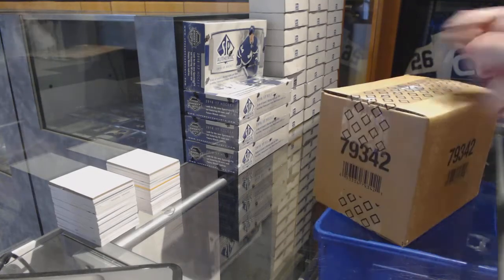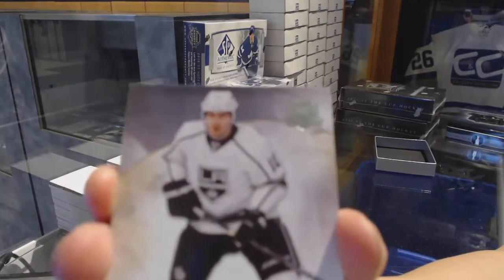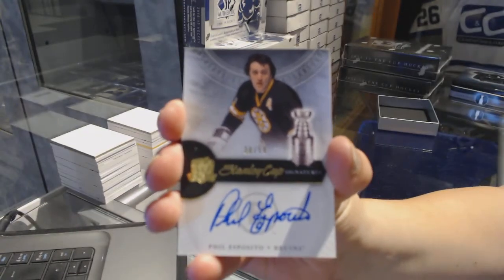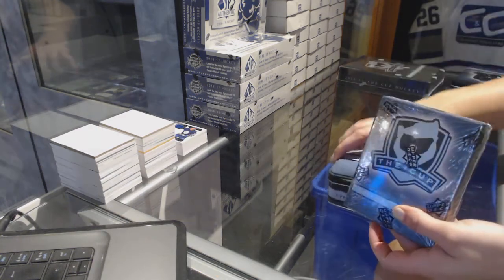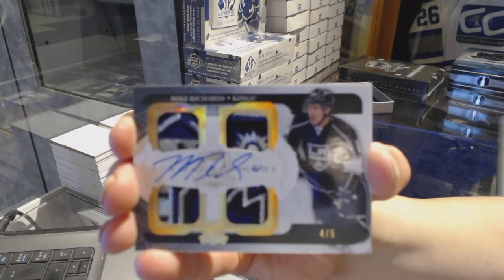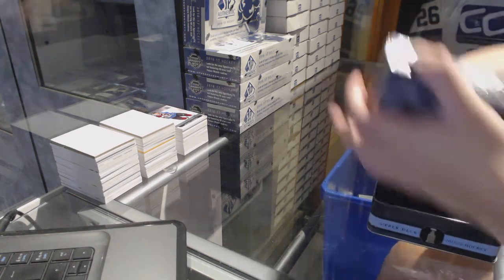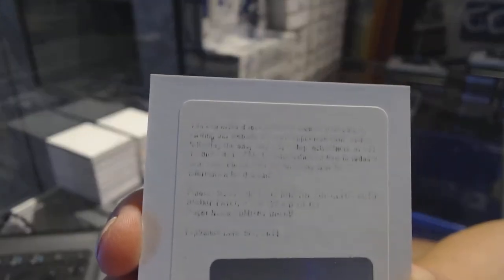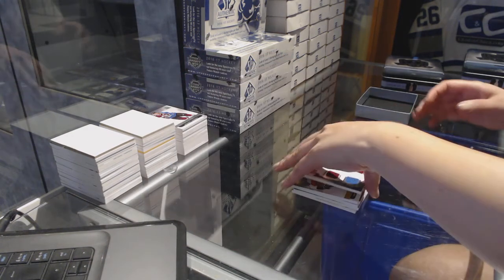11-12 Upper Deck The Cup Hockey 3 Box Break - C&C GB #7594